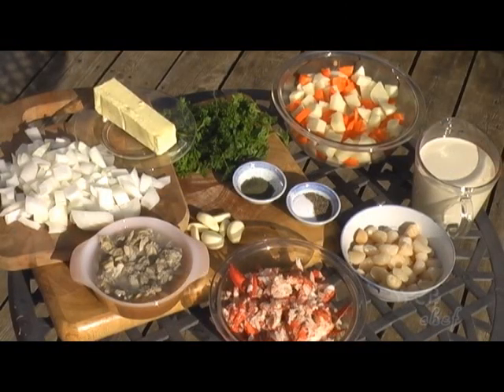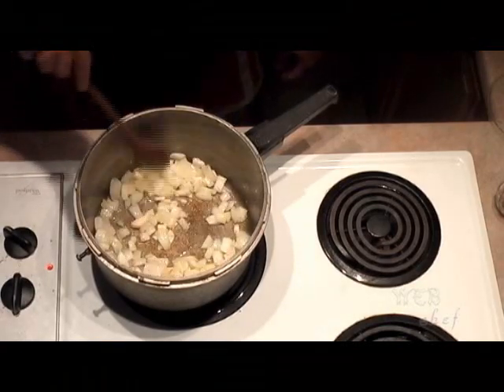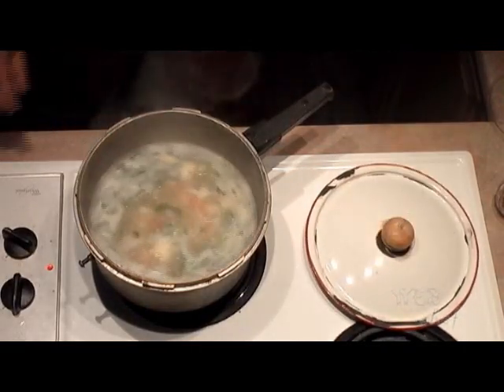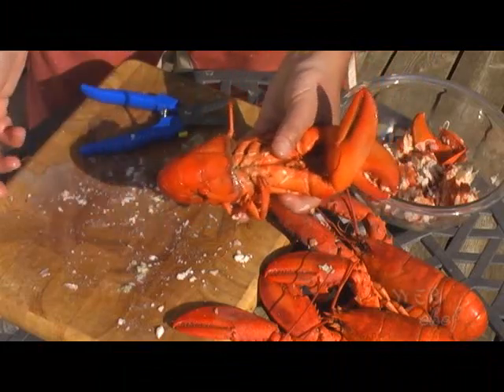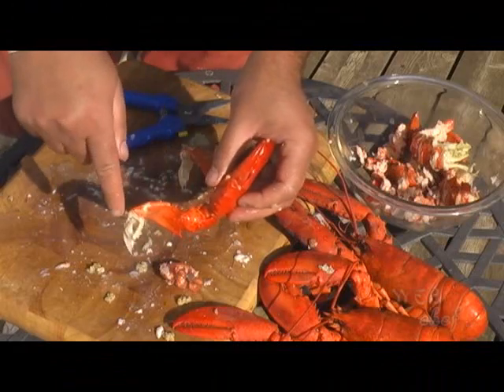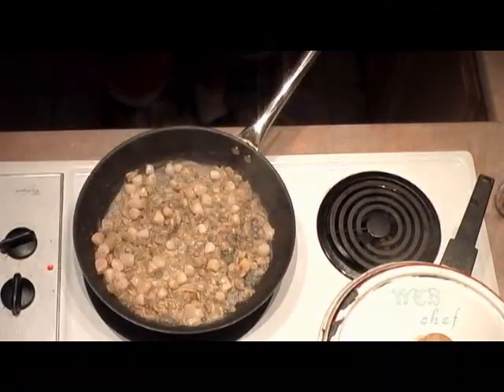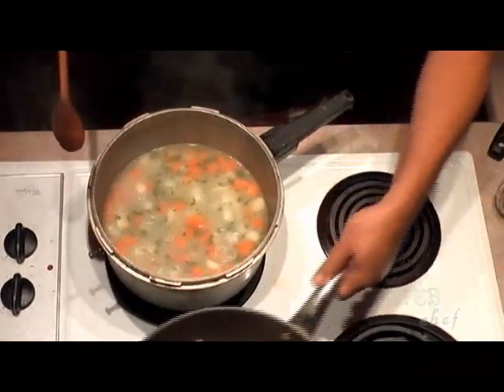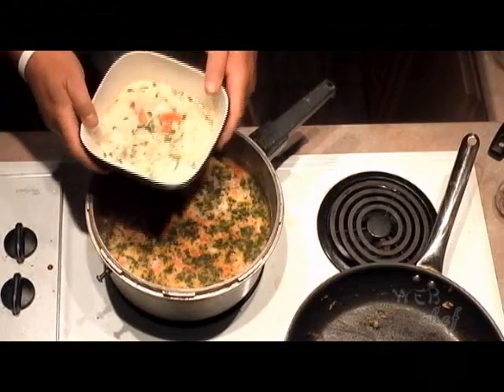Lobster Chowder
The delicious flavours of this lobster chowder will have you coming back for more and more and more